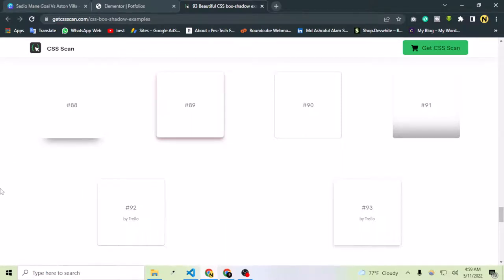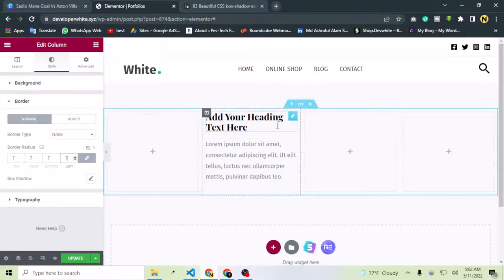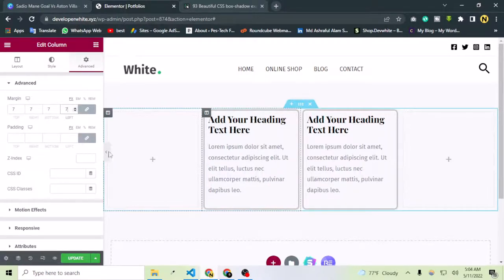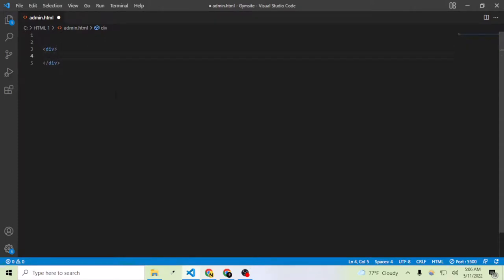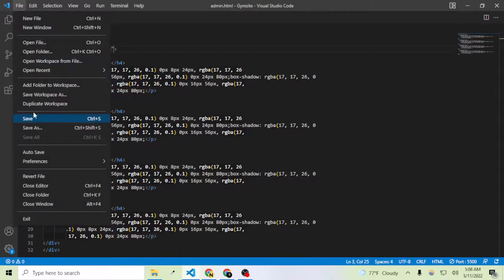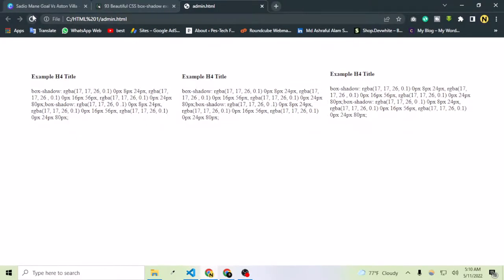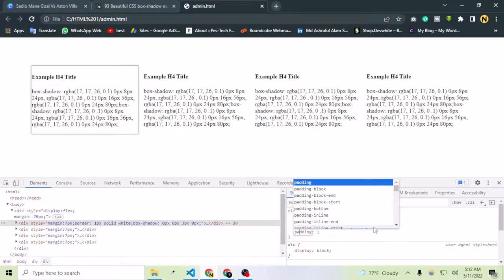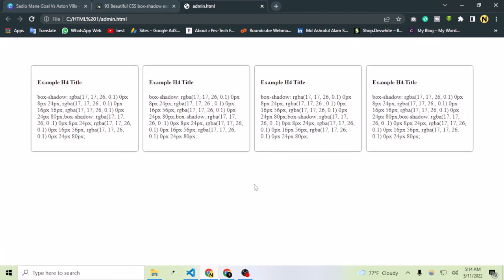Design Box Shadow On WordPress Elementor And Custom CSS Step By Step Tutorial 2022 Web With White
After Watching This Video, You Will Learn How To Design A Box Shadow On WordPress Elementor And Custom CSS Step By Step Tutorial 2022

👍 Like This Video And Comment Down What Do You Think About This Topic.

Thank your for your support. May Allah Bless You All❤